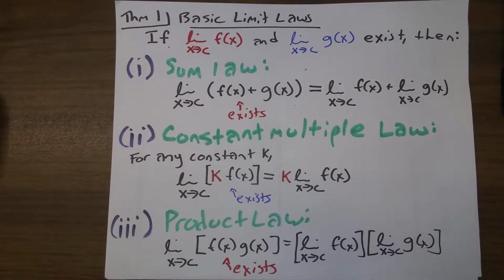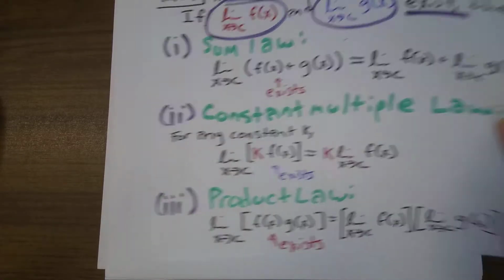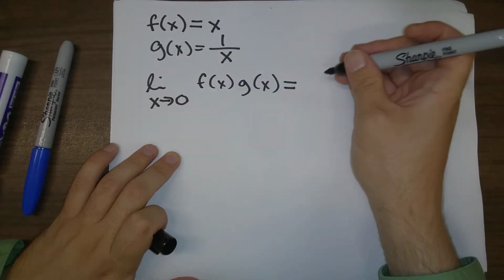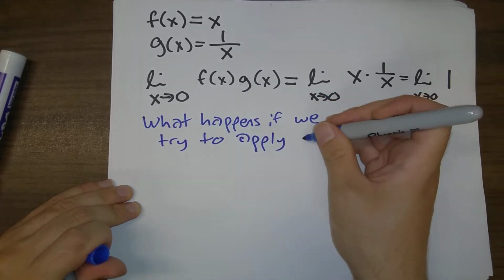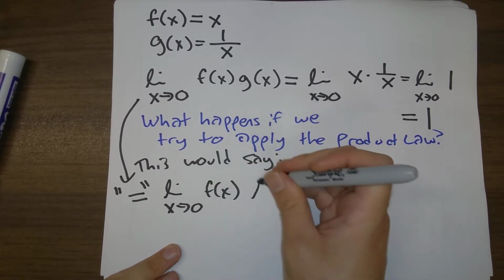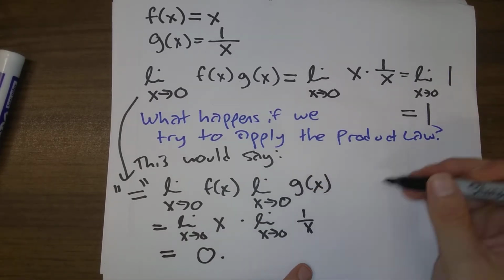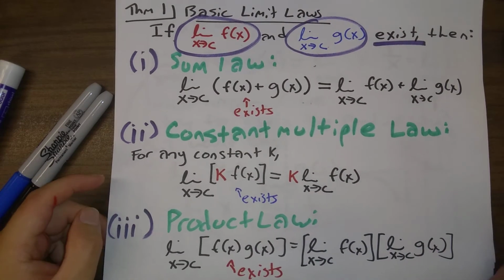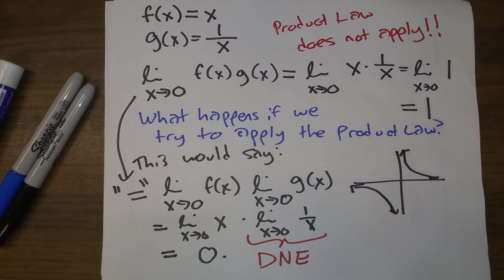151 2.3 #3: When the laws don't apply